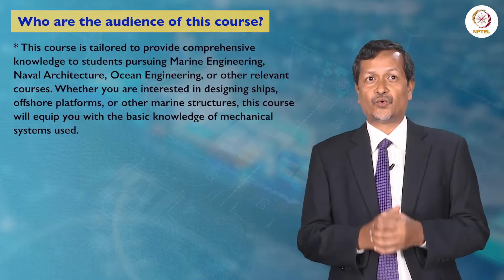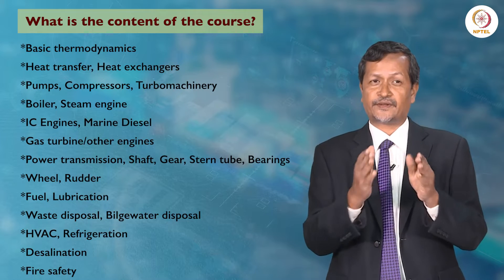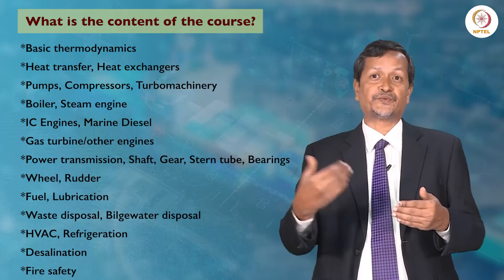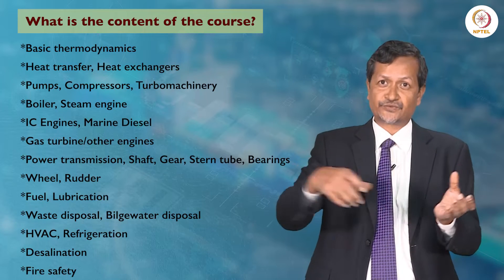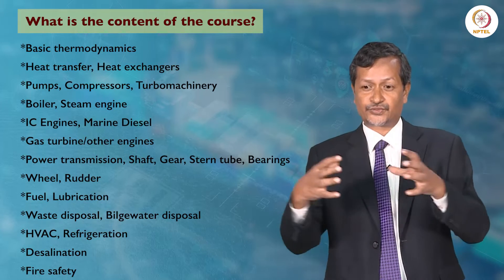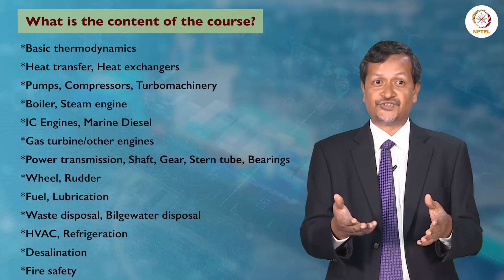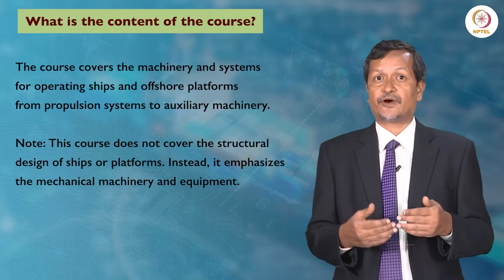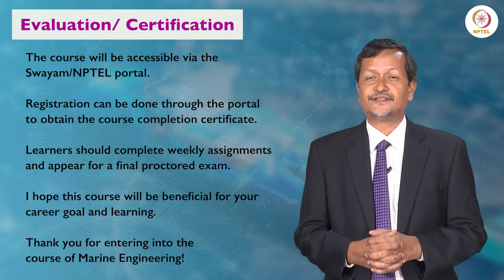Introduction video - Marine Engineering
Prof. Abdus Samad
IIT Madras